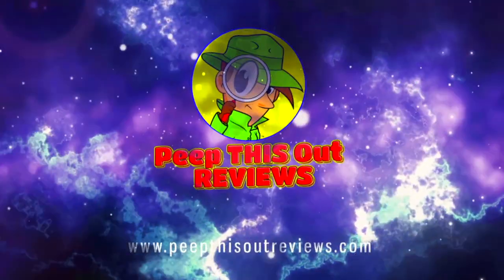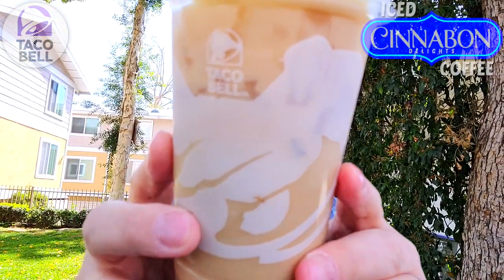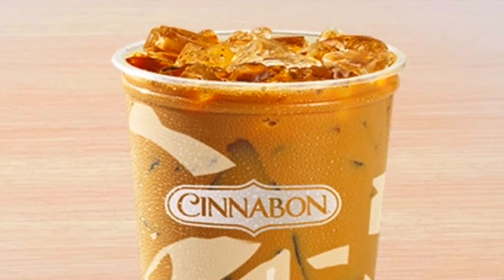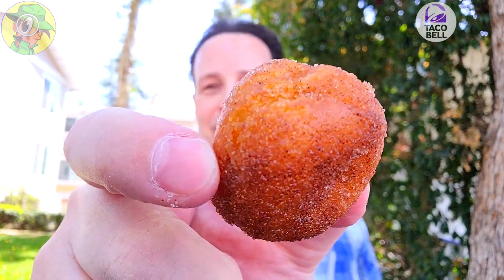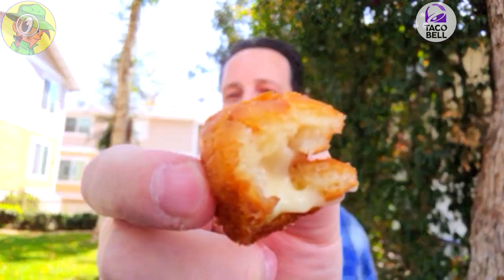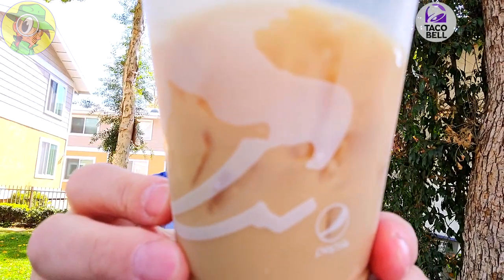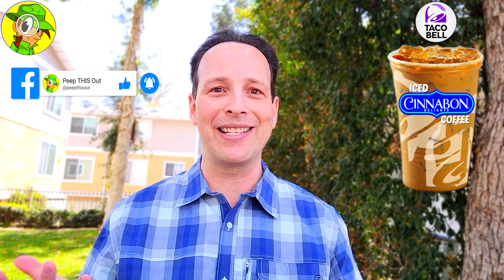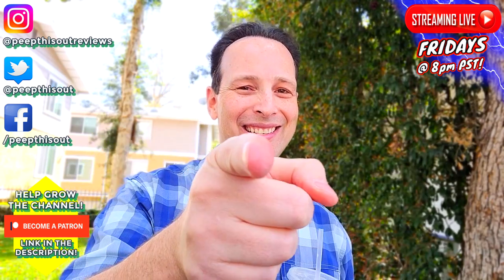Taco Bell® 🌮🔔 ICED CINNABON DELIGHTS® COFFEE Review 🧊🌀☕ A Perfect Pairing?! 🤔 Peep THIS Out! 🕵️‍♂️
Iced Coffee lands at Taco Bell® and it's being infused with some name brand Cinnabon® Goodness! That's right! I definitely dig Iced Coffee so you know I'm reviewing this New Iced Cinnabon Delights® Coffee here on the Channel! So did this New Iced Cinnabon Delights® Coffee deliver on overall taste and how well did it pair up with their Fan Favorite Cinnabon Delights®?! Find out all that and more right here in this Detailed Taco Bell® Fast Food Food Review!

Ian K swings by Taco Bell® to give their New Iced Cinnabon Delights® Coffee a shot along with a 2-Pack of Cinnabon Delights®! Just how awesome was the New Taco Bell® Iced Cinnabon Delights® Coffee?! Only one way to find out, guys! Peep THIS Out!

ICED CINNABON DELIGHTS® COFFEE ($2.79)
Features Premium Roast Coffee with Vanilla Creamer and Cinnabon Delights® Flavor served on ice.(™)

NUTRITIONAL INFORMATION

Taco Bell® Iced Cinnabon Delights® Coffee
Serving Size: 16 oz
Calories: 160
Fat: 2g
Saturated Fat: 1.5g
Trans Fat: 0g
Cholesterol: 5mg
Sodium: 85mg
Carbohydrates: 34g
Dietary Fiber: 0g
Sugars: 22g
Protein: 1g